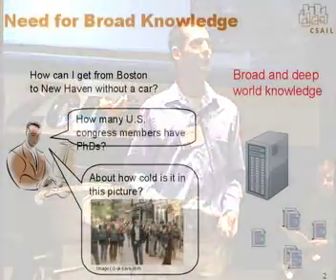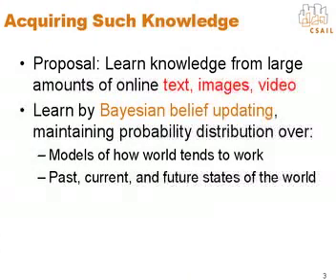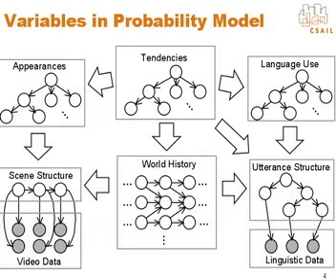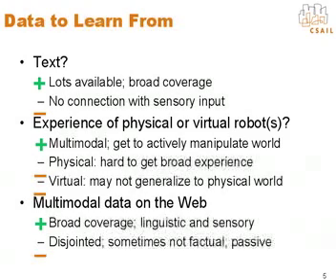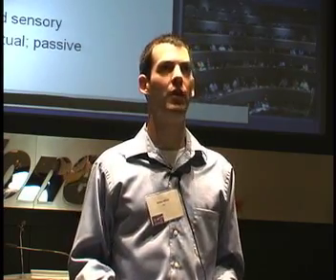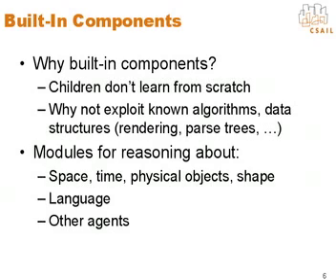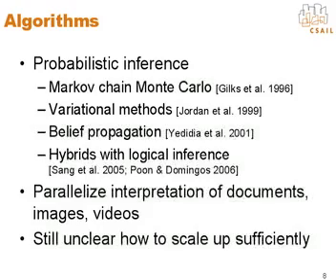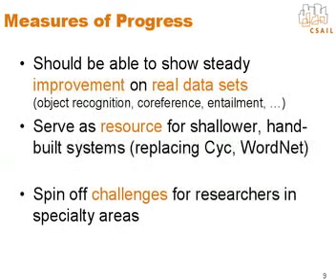AGI through Large-Scale, Multimodal Bayesian Learning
At the AGI-08 conference on artificial general intelligence, Brian Milch presents on his paper "Artificial General Intelligence through Large-Scale, Multimodal Bayesian Learning."  An artificial system that achieves human-level performance on open-domain tasks must have a huge amount of knowledge about the world. He argues
that the most feasible way to construct such a system is to let it learn from the large
collections of text, images, and video that are available online. More speciﬁcally, the system should use a Bayesian probability model to construct hypotheses about both speciﬁc objects and events, and general patterns that explain the observed data.

AGI-08
camera, editing: Jeriaska